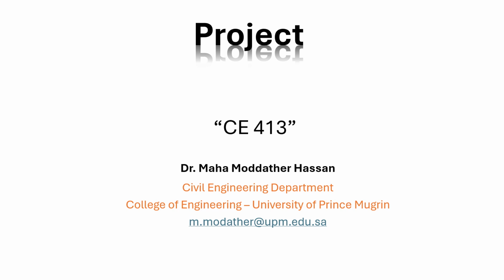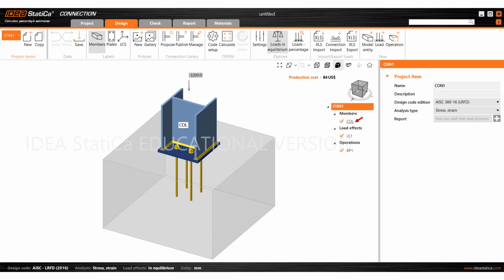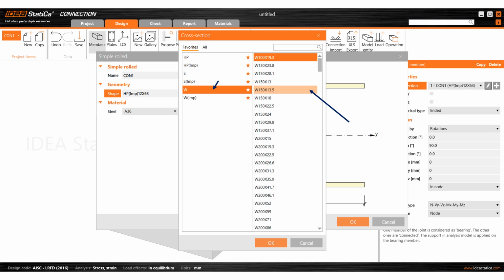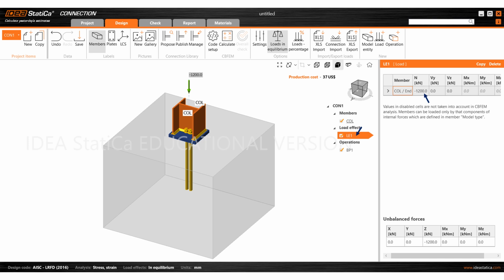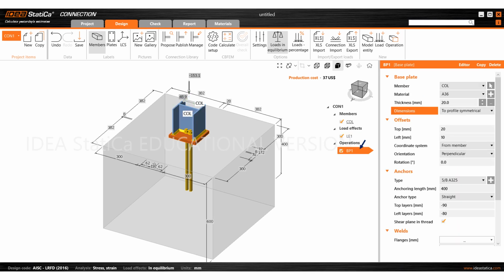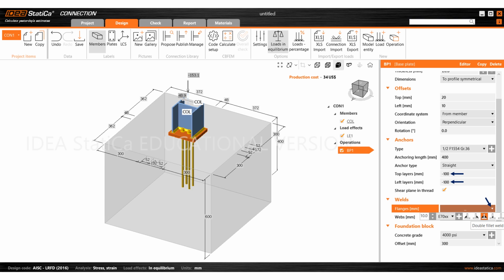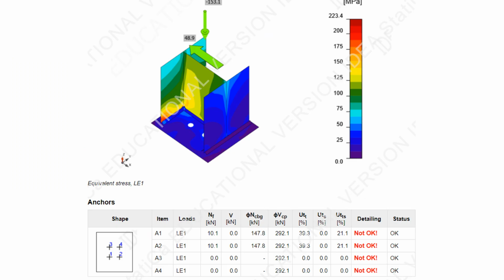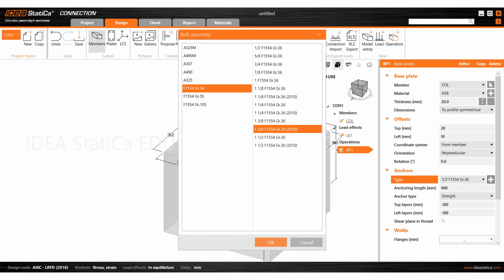Base connection design IdeaStatica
CE 413: Steel Design
In this video, you will see how to design a base connection using IdeaStatica Program